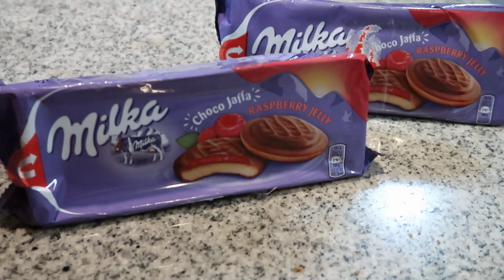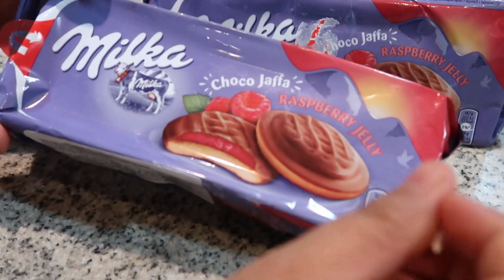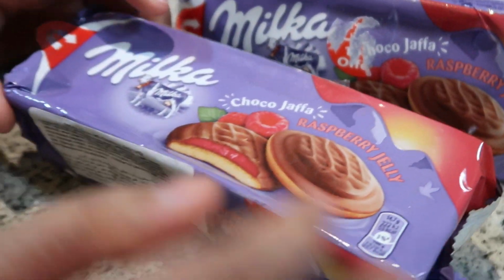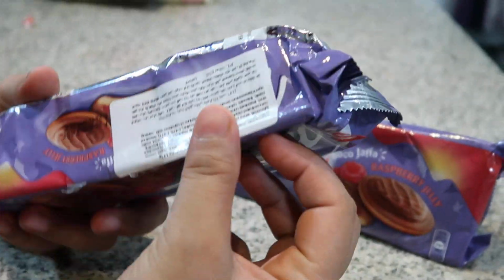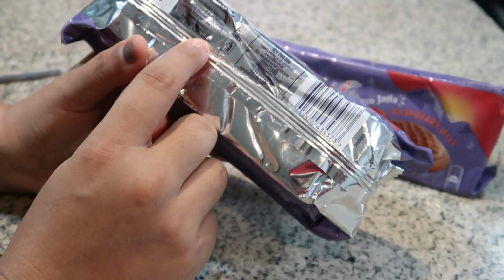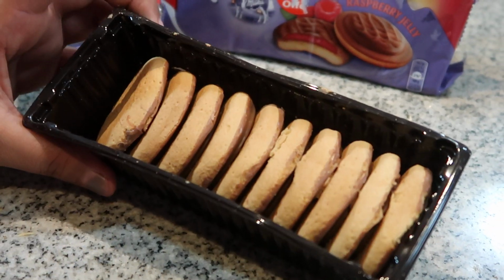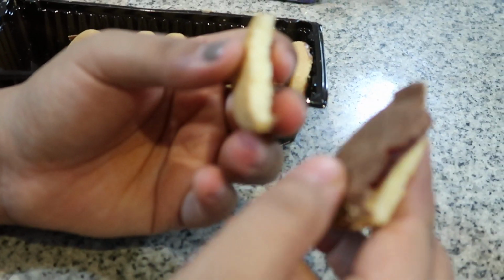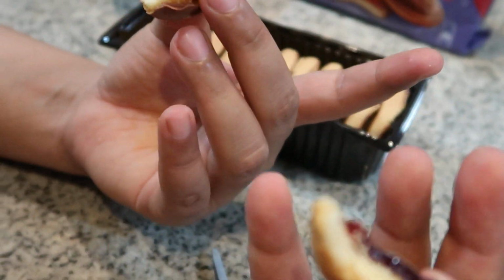Milka Yummy Cookies